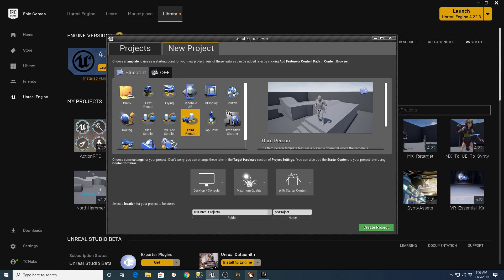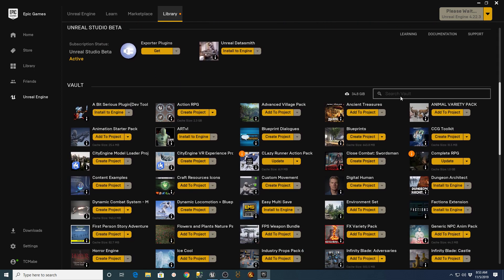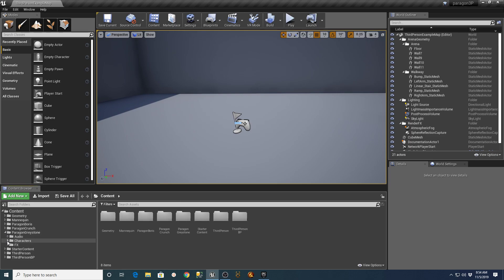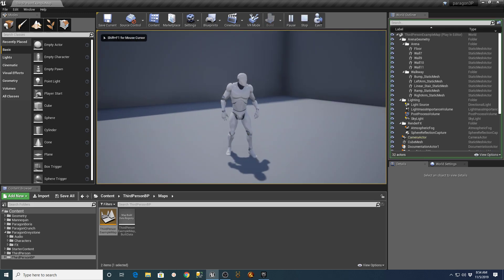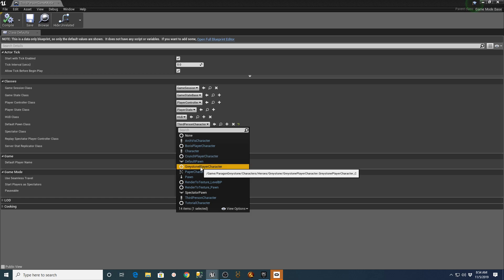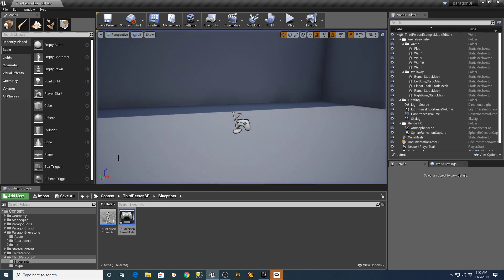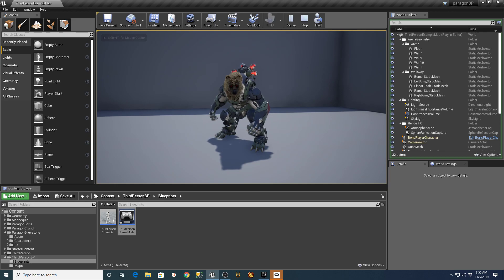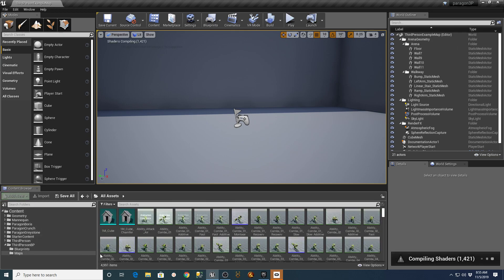UE4 - Adding Paragon Characters 3rd Person (Easiest Method Yet)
This video explains the EASIEST way to utilize the free Paragon characters from the Unreal Engine marketplace. This is a follow-up to my previous video regarding Paragon Assets

I am not a professional educator. This video is meant to help someone who is new and learning like myself. These instructions are derived from reviewing various tutorials from other users.